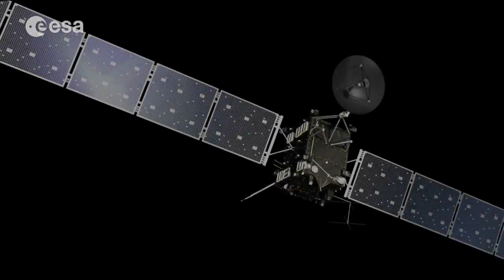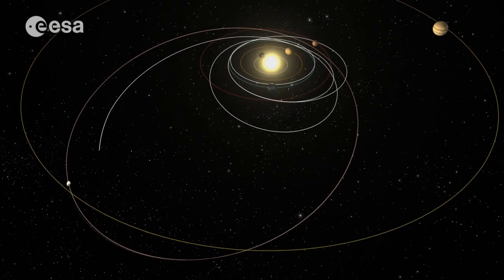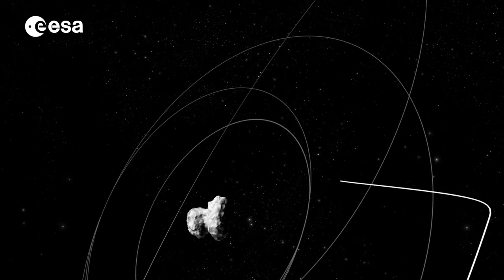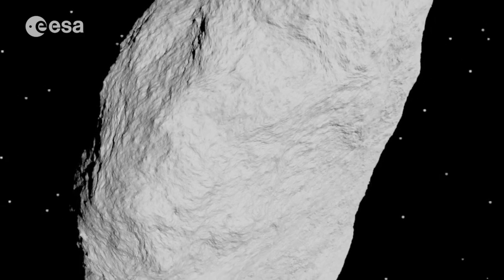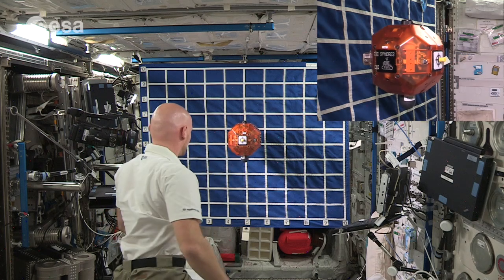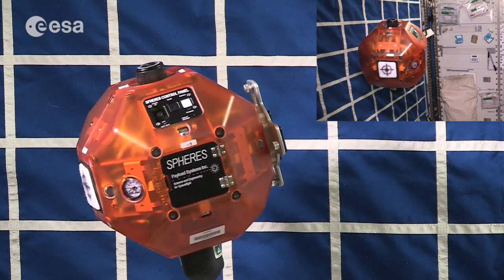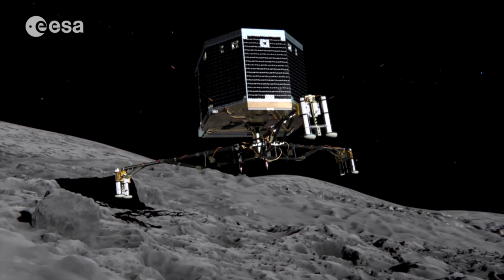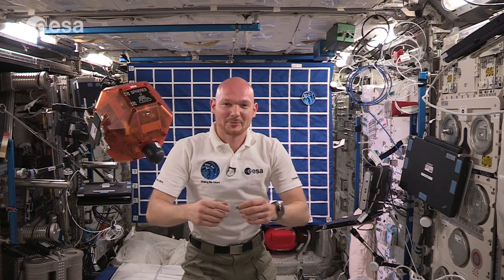Demonstrating Rosetta’s Philae lander on the Space Station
ESA astronaut Alexander Gerst performs a demonstration of how ESA’s Rosetta mission will attempt to put a lander, called ‘Philae’ on the surface of comet 67P/Churyumov–Gerasimenko.

Alexander narrates the story of the Rosetta mission and performs a demonstration that visualises the difficulties of landing on an object that has little gravitational pull. Using the weightless environment of the Space Station, Alexander attempts to land ‘Philae’ (an ear plug) onto the surface of the ‘comet’ (an inactive SPHERES robot) with increasing levels of difficulty: a rotating comet that is not moving to one that is both rotating and moving.

This video is one of the six experiments and demonstrations in the Flying Classroom, Alexander will use small items to demonstrate several principles of physics in microgravity to students aged 10–17 years.

The Rosetta mission’s lander, Philae, will be deployed on 12 November at 08:35 GMT/09:35 CET from a distance of 22.5 km from the centre of the comet. It will land about seven hours later, with confirmation expected to arrive at Earth at around 16:00 GMT/17:00 CET.

Credit: ESA